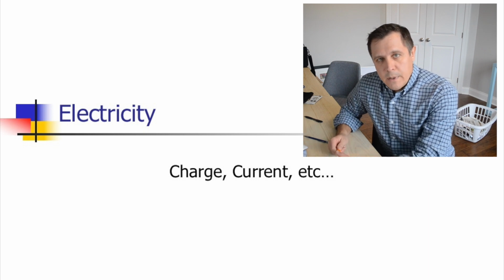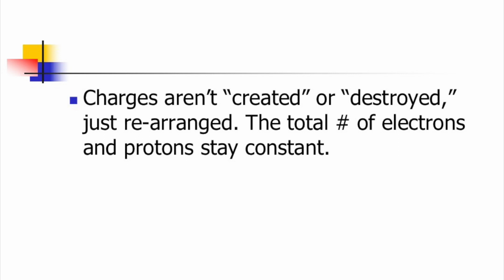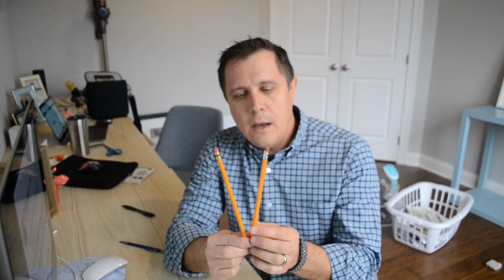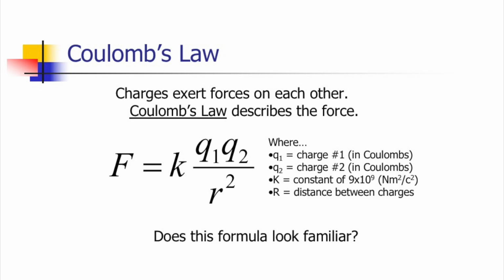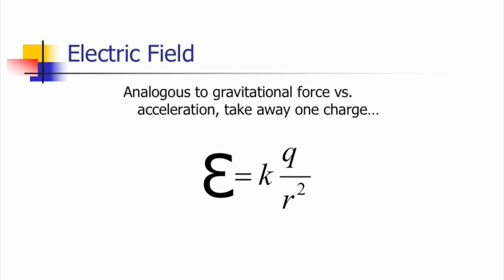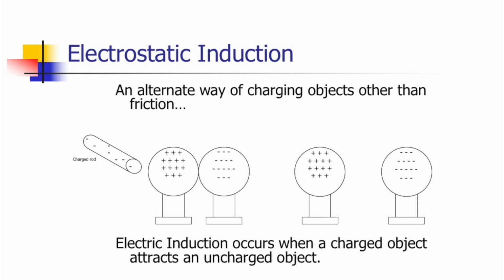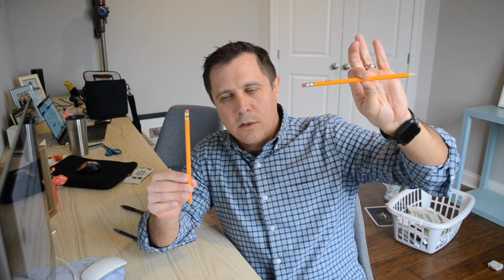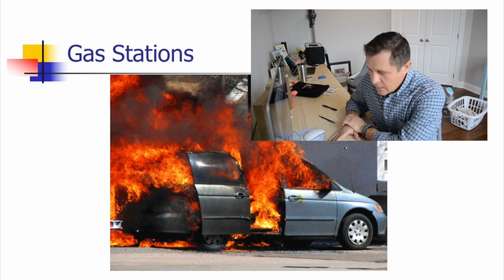Intro to Electro Statics